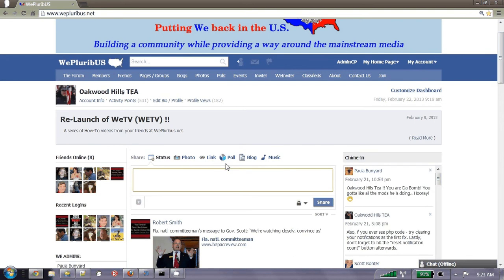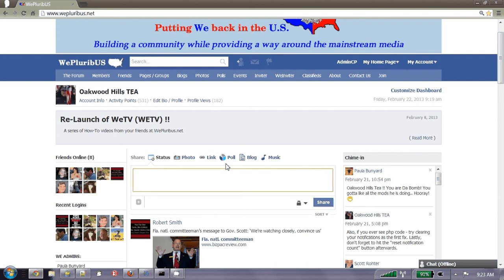How to Love or Dislike a Post